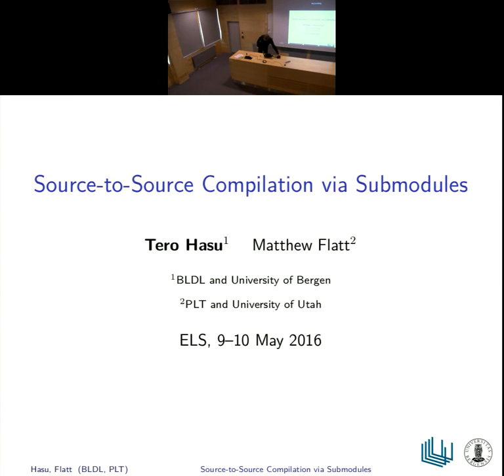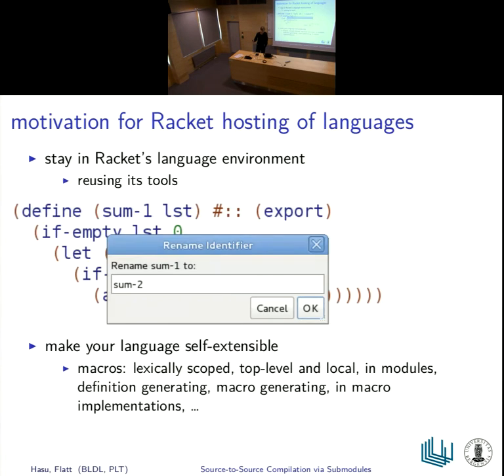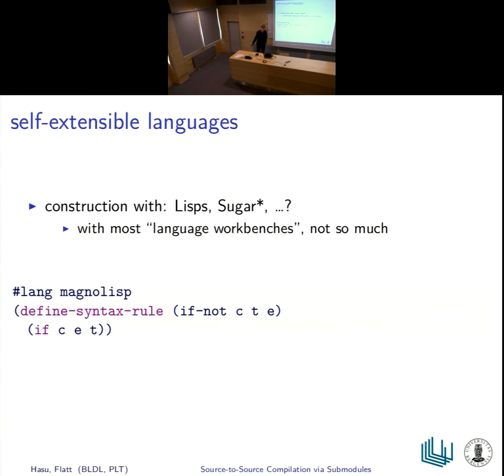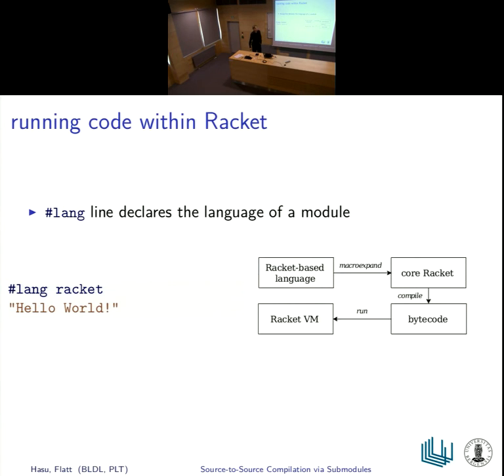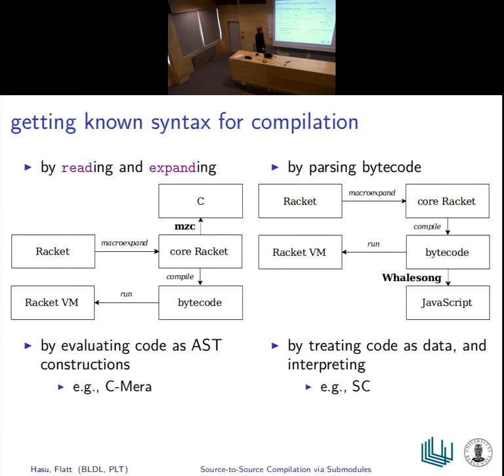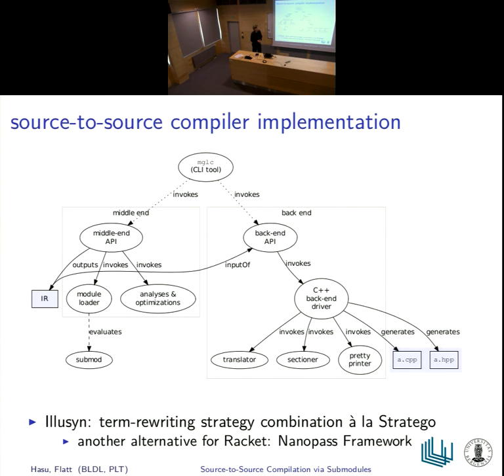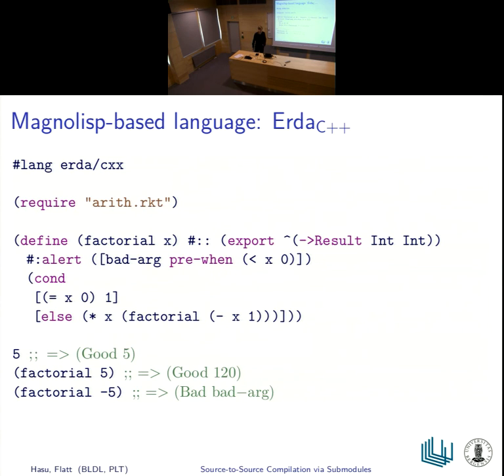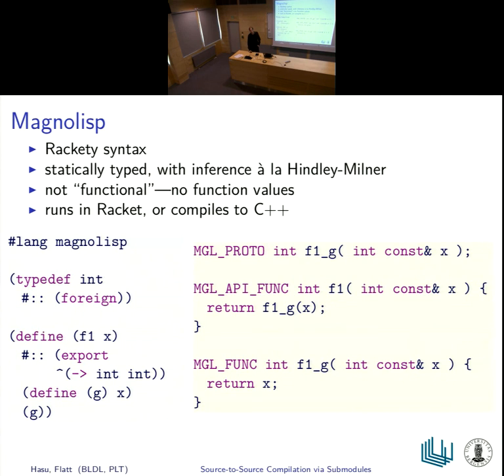Source to Source Compilation via Submodules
ELS 2016, 9th European Lisp Symposium, 9-10 May 2016,
Department of Computer Science,  AGH University of Science and Technology, Kraków, Poland.

Tero Hasu, BLDL and University of Bergen and Matthew Flatt,
PLT and University of Utah.

Racket’s macro system enables language extension and definition primarily for programs that are run on the Racket virtual machine, but macro facilities are also useful for implementing languages and compilers that target different platforms. Even when the core of a new language differs significantly from Racket’s core, macros of- fer a maintainable approach to implementing a larger language by desugaring into the core. Users of the language gain the benefits of Racket’s programming environment, its build management, and even its macro support (if macros are exposed to programmers of the new language), while Racket’s syntax objects and submodules provide convenient mechanisms for recording and extracting pro- gram information for use by an external compiler. We illustrate this technique with Magnolisp, a programming language that runs within Racket for testing purposes, but that compiles to C++ (with no dependency on Racket) for deployment.